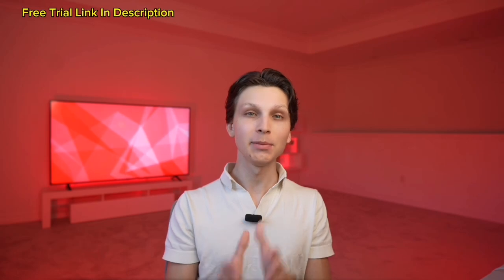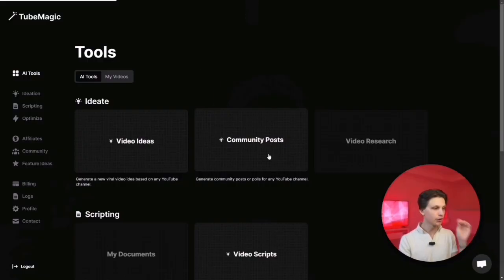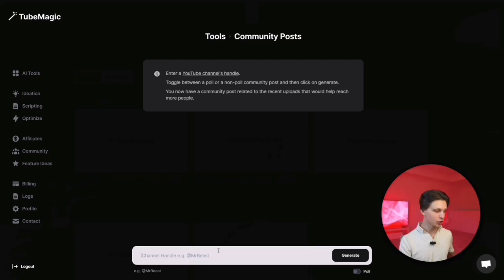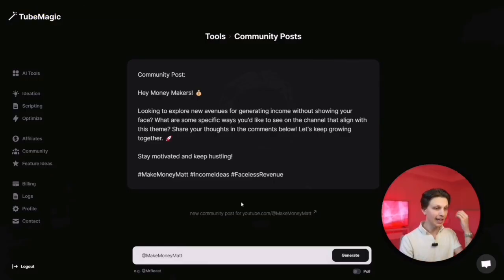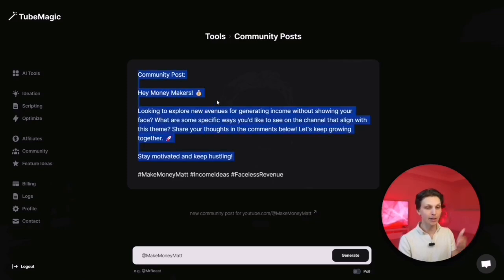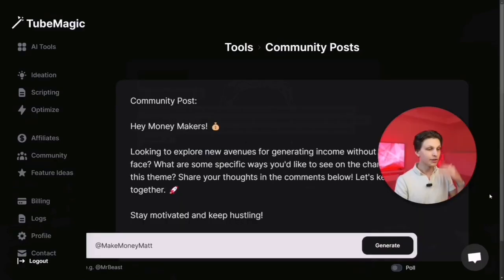Matt Par TubeMagic AI Review : Best Ai Tool To Grow Your YouTube Channel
TUBEMAGIC Ai by Matt Par to grow your channel